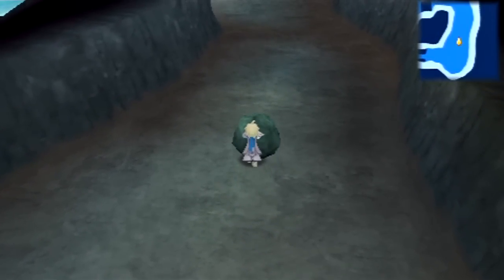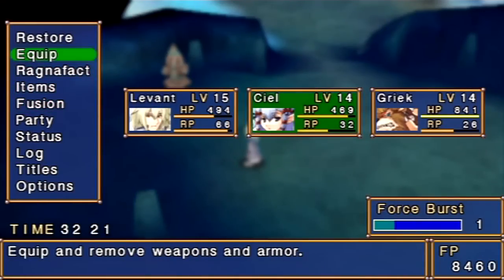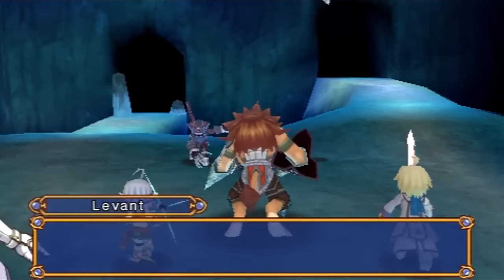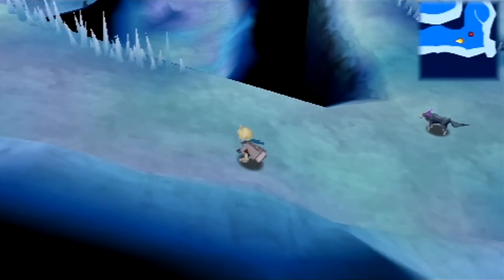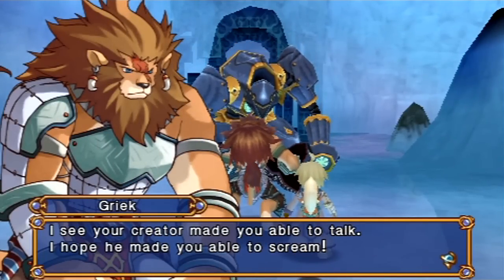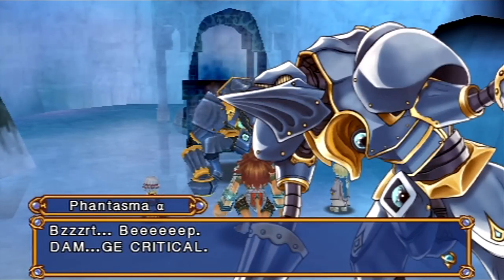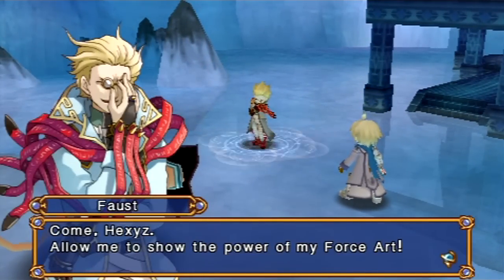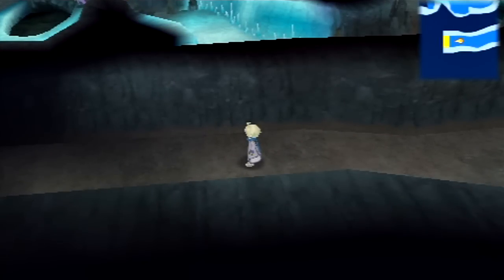Let's Play Hexyz Force #10 (Levant) - Hexyz Divided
In this episode, we plunge into the depths of Granad Cavern to find the monster responsible for destroying the Lycans' home, but encounter an old friend of Levant's, who Griek & Ciel aren't happy to see.